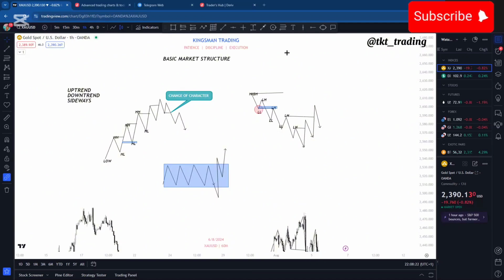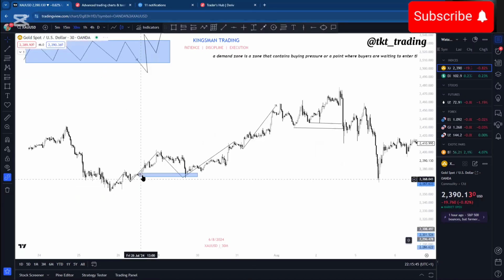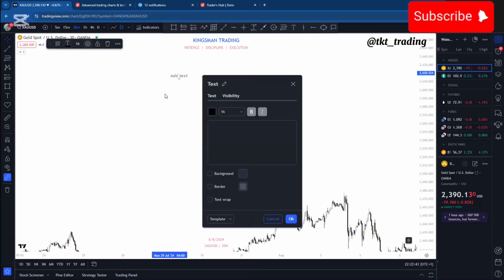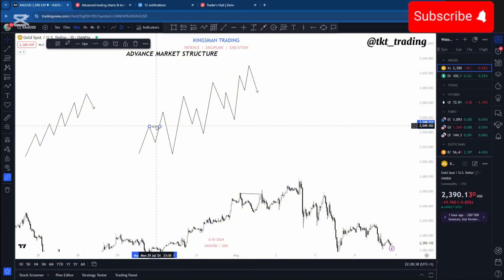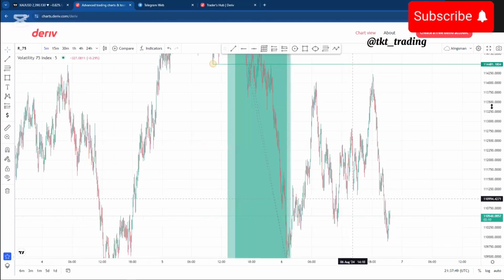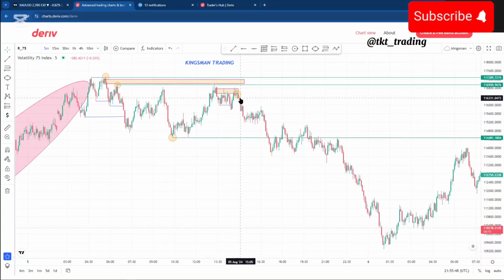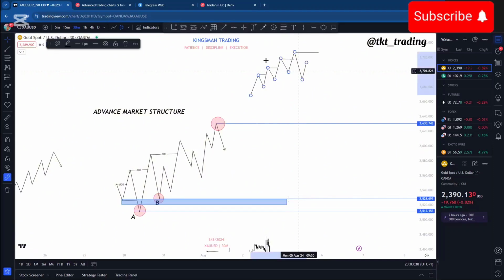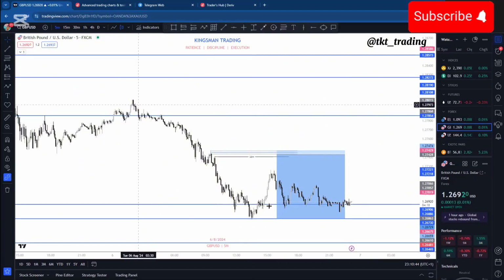BEST VIDEO ON ADVANCE MARKET STRUCTURE 👌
The starting of the video is a revision of basic market structure as taught on my previous video watch till the end for more clarity..